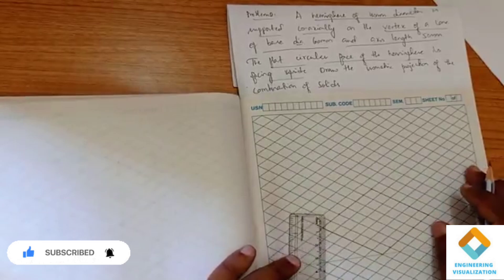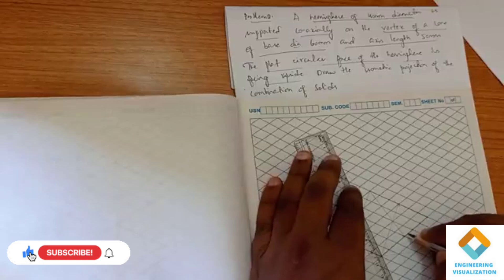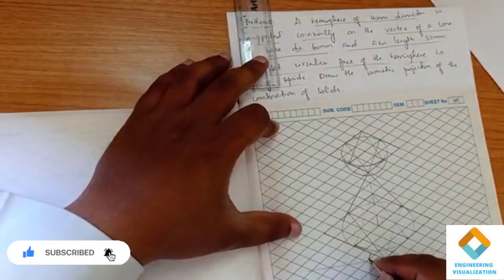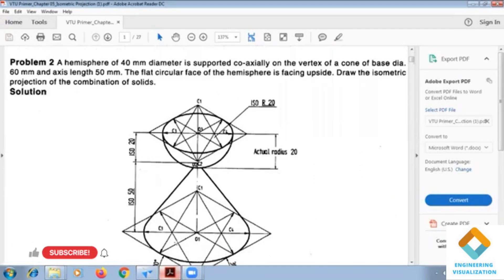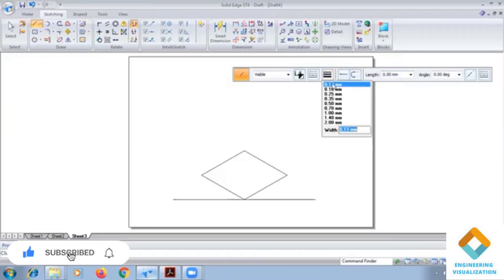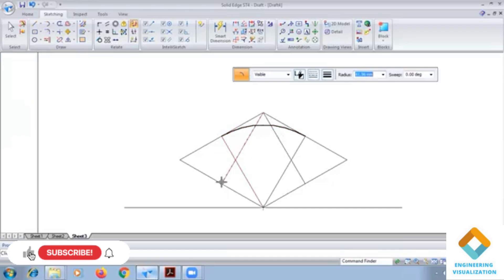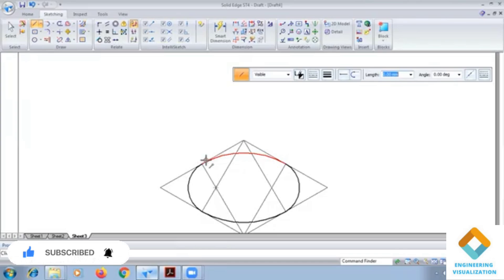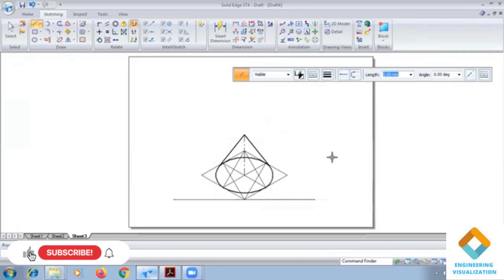Hemisphere on Cone in Isometric Projection: Sketching and Software Practice